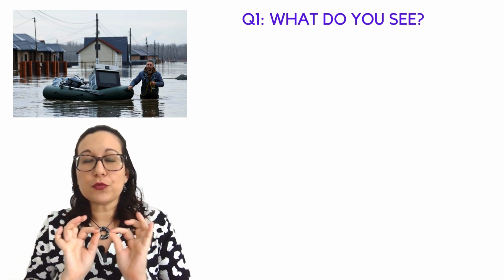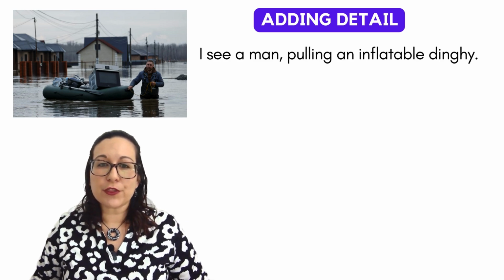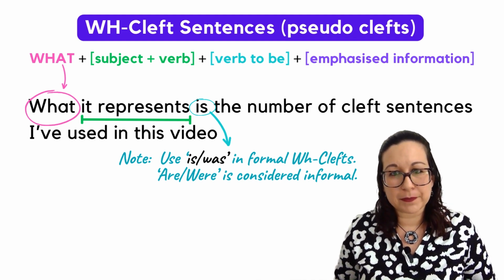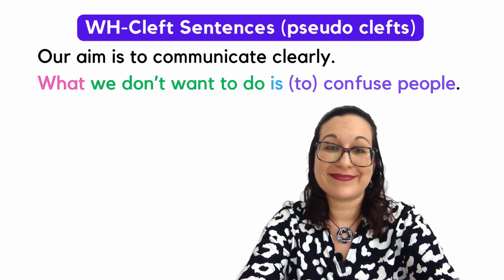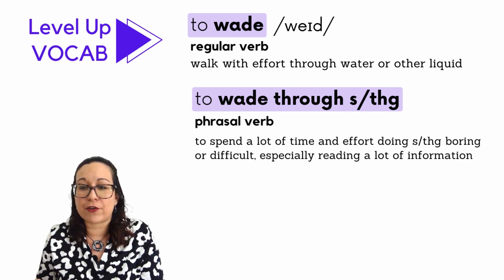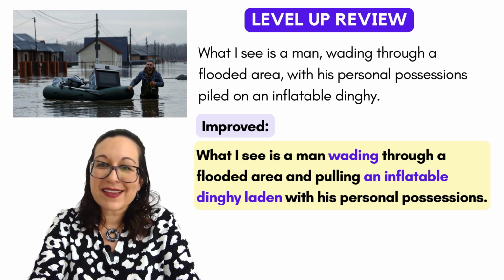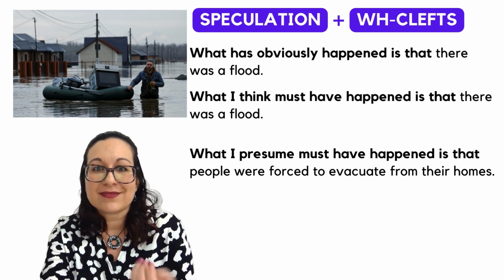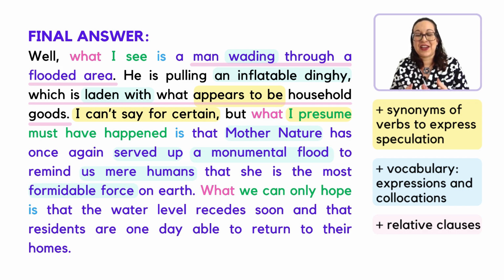Improve your English from B1 to C1 | Level up English vocabulary | Advanced grammar Cleft sentences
Improve your English from B1 to C1 in this step-by-step video:
✔ Cleft sentences to add emphasis
✔ Relative clauses to add detail
✔ C1-level vocabulary to add precision
✔ Fixed phrases to add speculation

I've been teaching English to adults for over 20 years, and what I've noticed is that cleft sentences are one of the easiest 'advanced structures' to learn and use.
In this video I give LOTS of examples of this grammatical structure, as well as levelled-up vocabulary to expand your range.

00:00 - Start & Introduction
02:17 - Today's photo from the news
04:32 - Level Up Vocabulary: DINGHY
06:32 - Relative clauses to add detail
08:14 - Speculation
09:25 - LEVEL UP REVIEW 1
09:42 - Level Up Grammar: CLEFT SENTENCES
11:47 - CHALLENGE: Find the clefts
18:16 - Level Up Vocabulary: WADE
22:25 - Cleft sentences with detail
23:10 - Level Up Vocabulary: LADEN
25:22 - LEVEL UP REVIEW 2
25:55 - Speculation
28:32 - Advanced Vocabulary & Collocations
30:54 - Level Up Vocabulary: MERE
32:00 - FINAL REVIEW

Anisa 😊